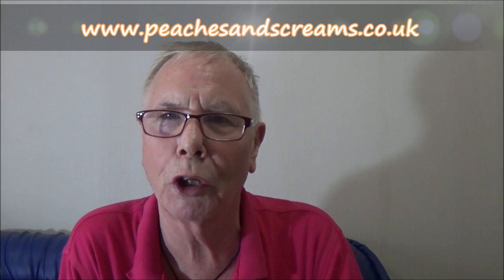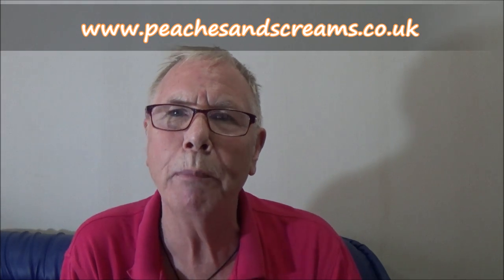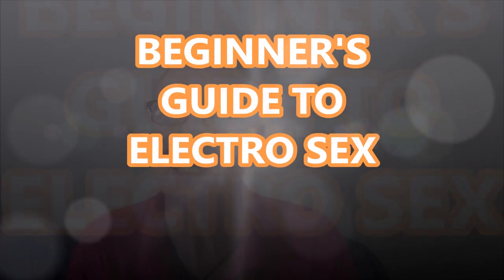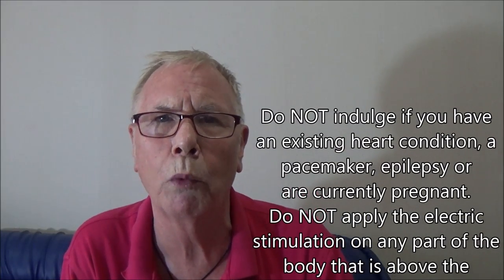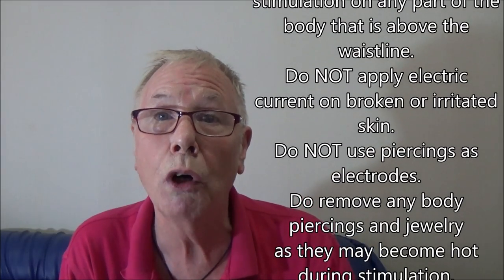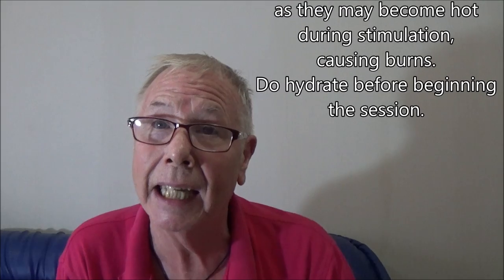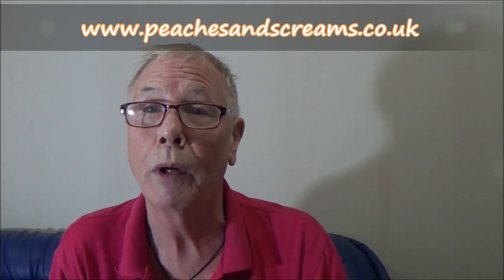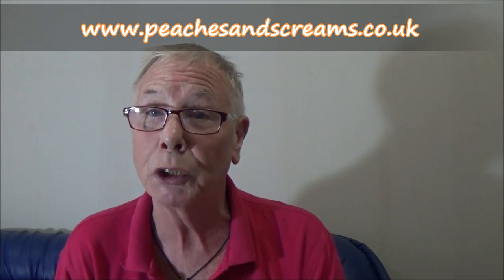What Is Erotic E-Stim - Electrosex - Buy E Stim & Electro Sex Toys‎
Electro stimulation is a game designed to combine the most unlikely items for a session of intense stimulation like never experienced before. From electro paddles to electro gloves, the use of electric current for sexual gratification is guaranteed to be an experience that is out of this world. If you are not sure about its effectiveness, here are some reasons why it is fast gaining popularity in the BDSM scene.